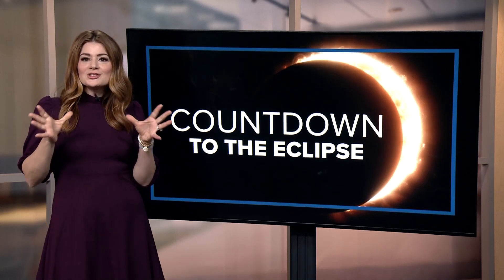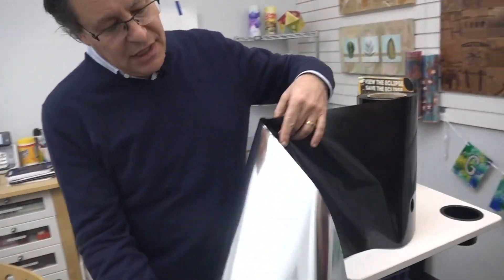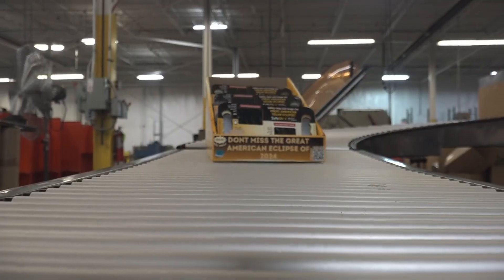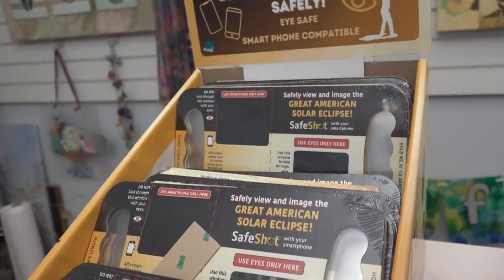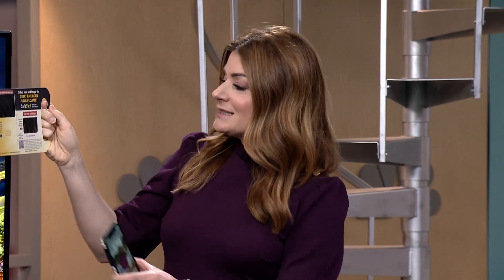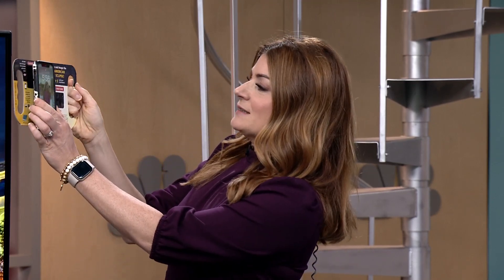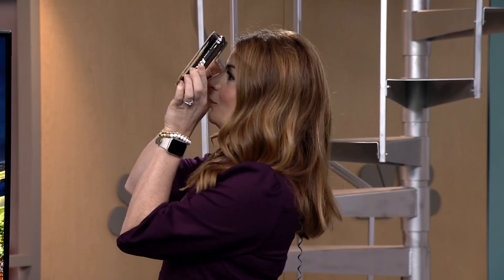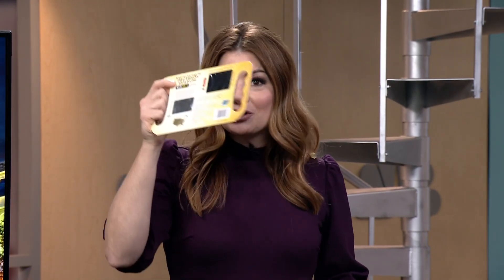Preparing for the 2024 solar eclipse in Ohio: SafeShot to help safely view and photograph the moment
At a warehouse in Maple Heights, anticipation is building for April 8, when Northeast Ohio will land right in the path of a total solar eclipse.

"It's just really great that we can participate in something like this that people are so excited about," Jordan Katz, president of Grafix Plastics, says.

A plastic fabrication company, Grafix Plastics has created a special viewing card called "SafeShot" to allow people to safely watch the eclipse while being able to simultaneously snap a picture with their phone. The last solar eclipse in 2017 inspired the product.